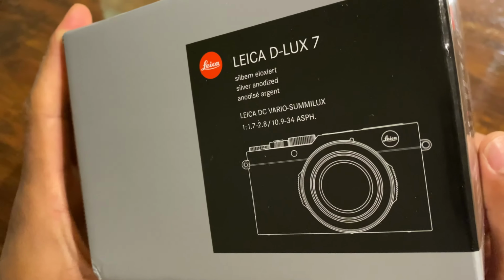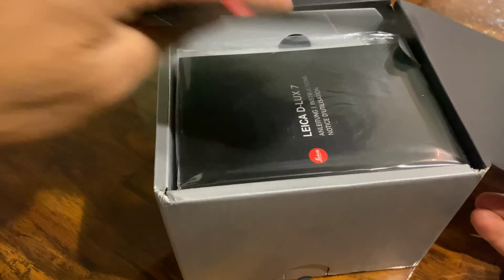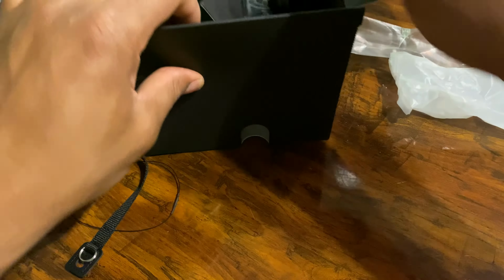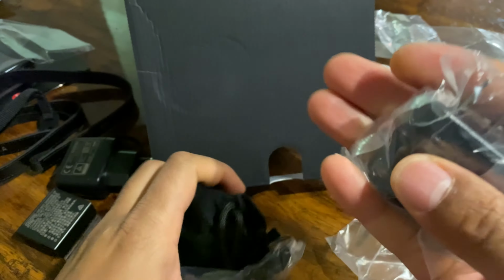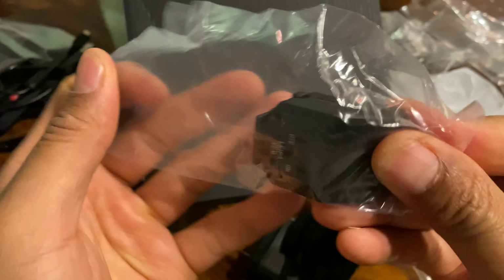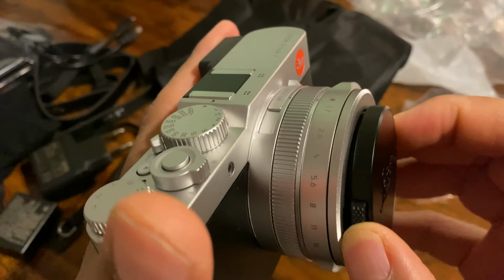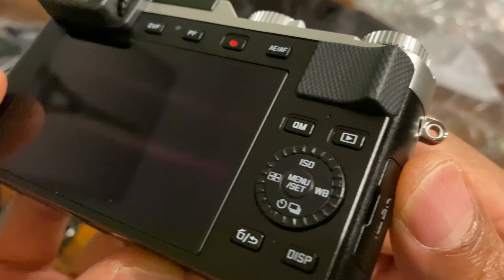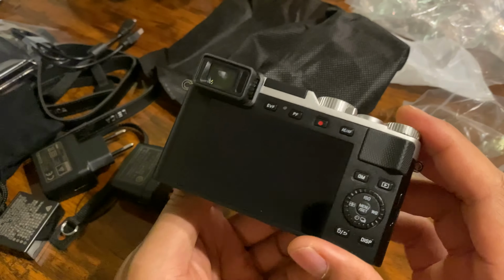Leica D Lux7 Unboxing Reveals Some AMAZING Features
This is and Unboxing of the Leica D Lux 7 Camera
In this video, the creator performs an unboxing of the new Leica D-Lux 7. This premium compact camera receives a full visual inspection, showcasing its design. The creator is excited to use this leica camera for beginners.